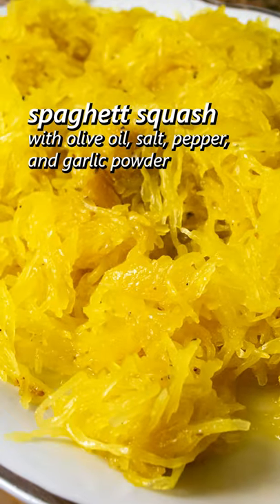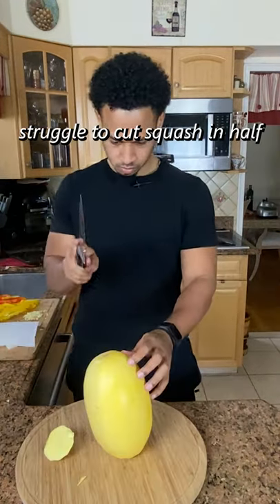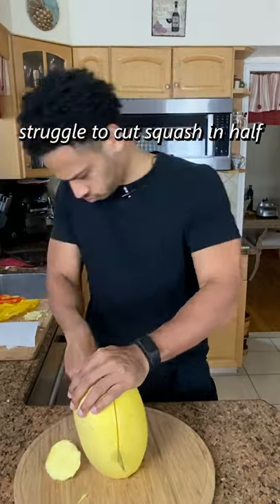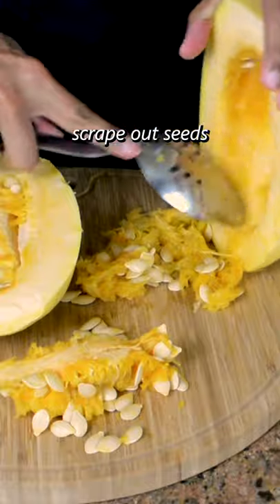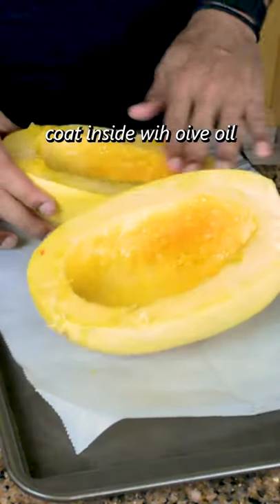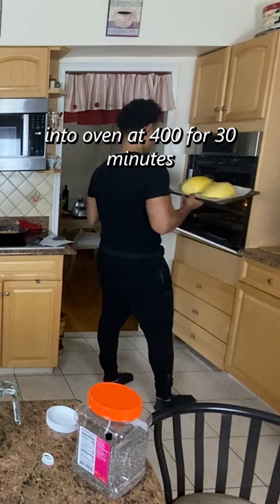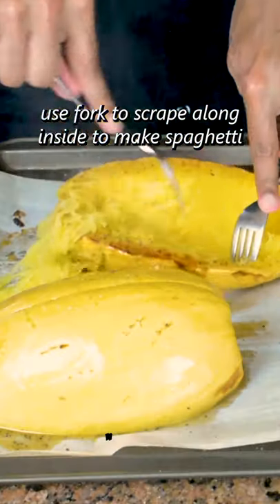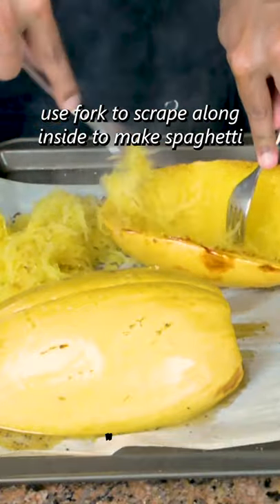Spaghetti Squash | TWI KETO Meal Prep | Just the Recipe